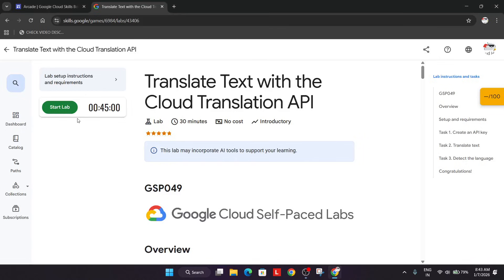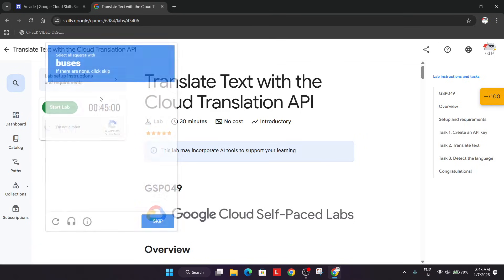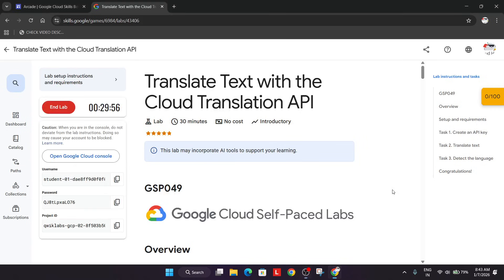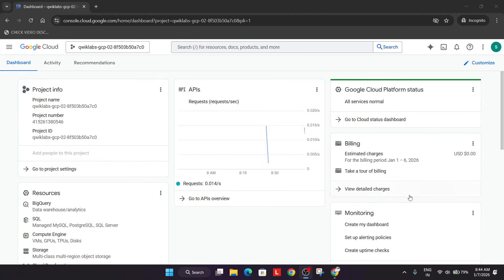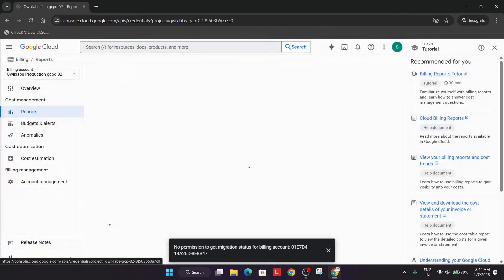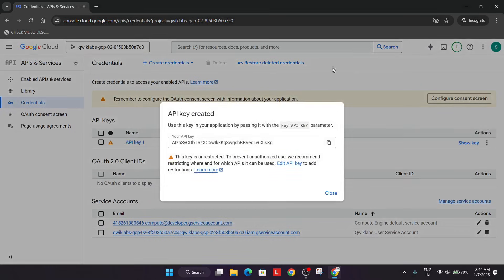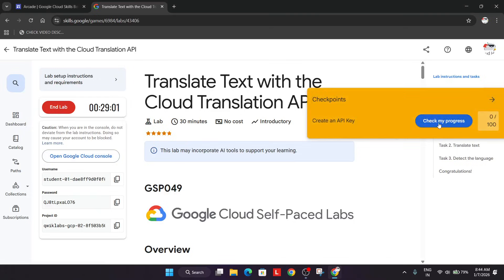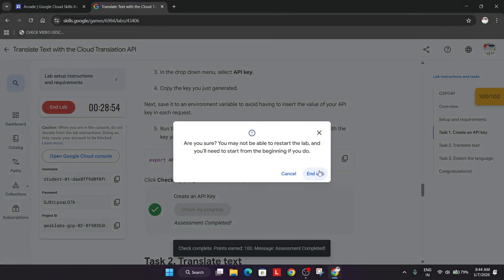Translate Text with the Cloud Translation API | JAN 2026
🔍 Common Queries
qwiklabs
arcade facilitator